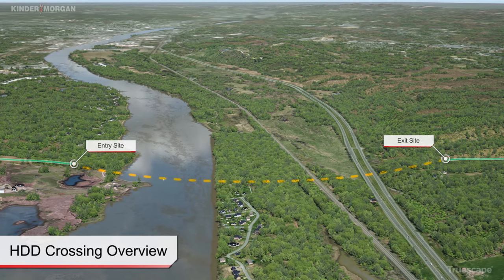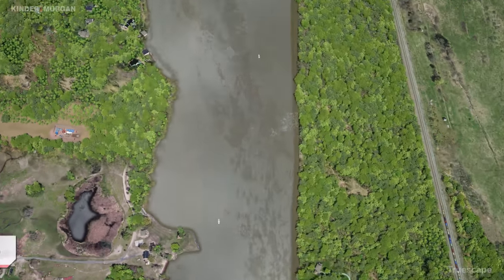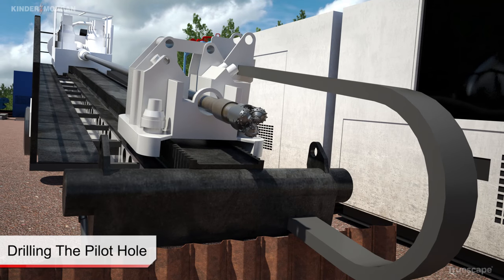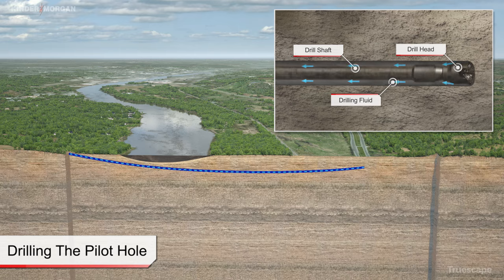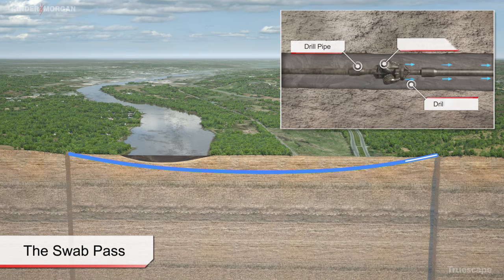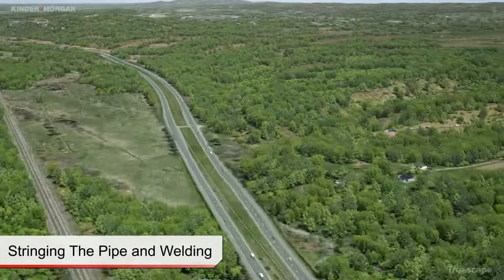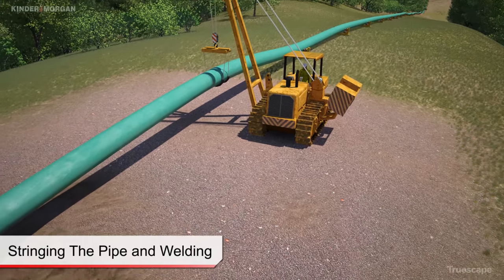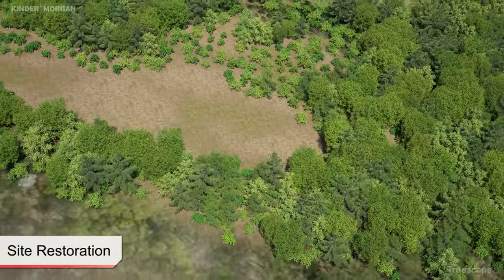Horizontal Directional Drilling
Horizontal directional drilling (HDD) is a safe method of installing an underground pipeline.  Learn about the various stages of construction.